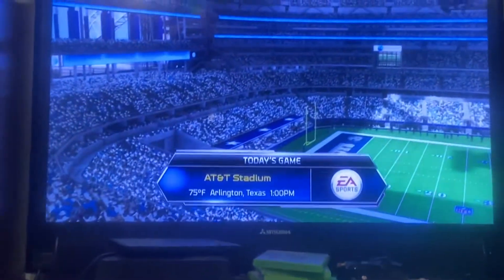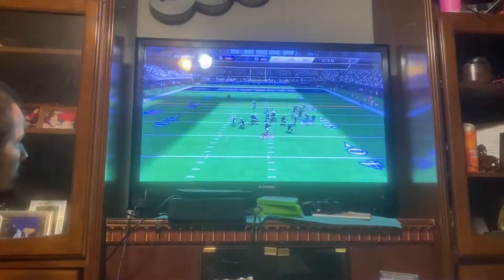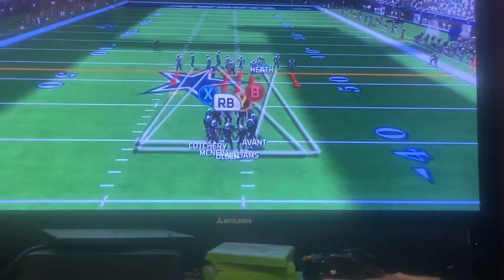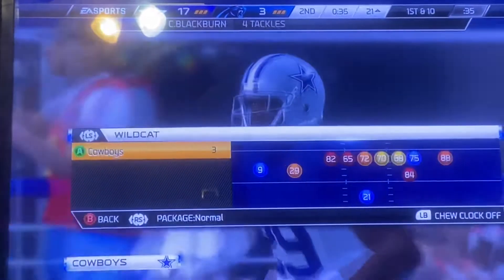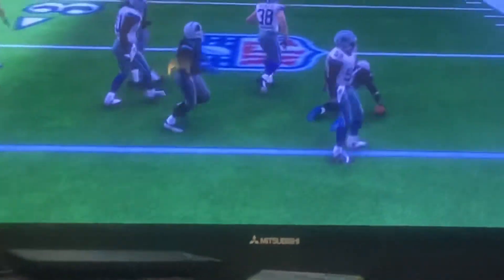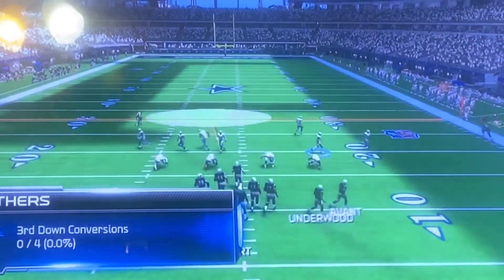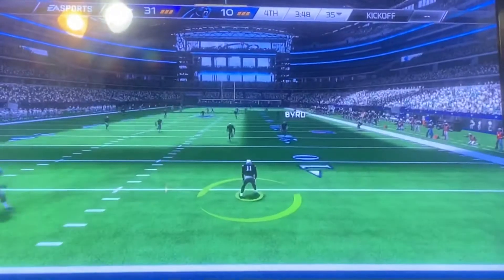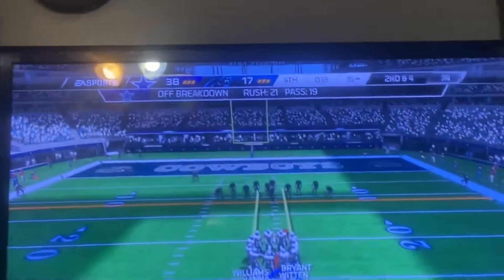If I won cowboys should win Sunday evening who ever is cowboys fan out there subscribe me for fans